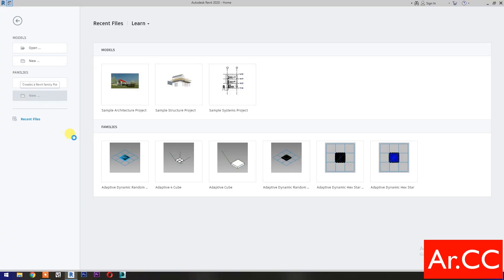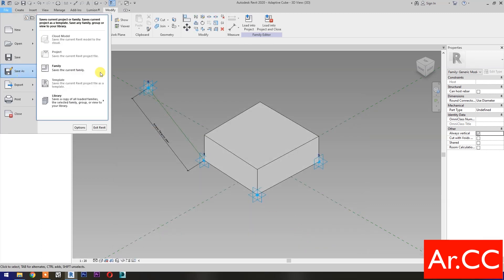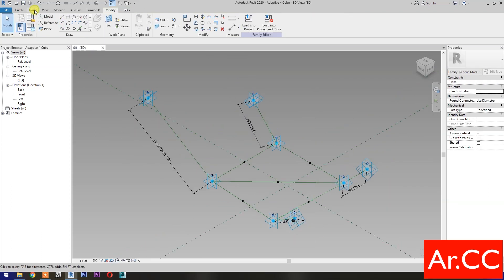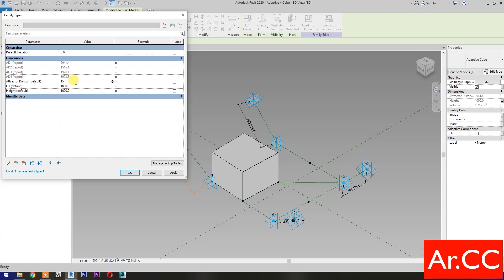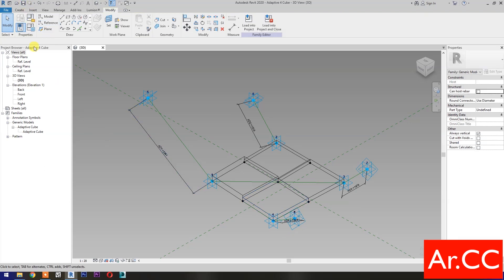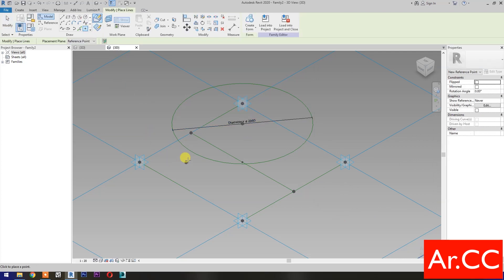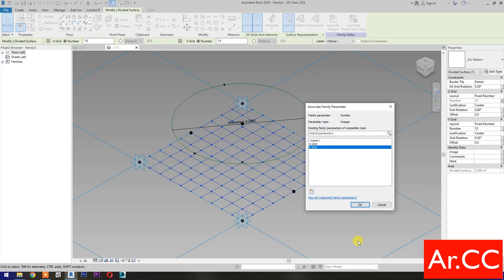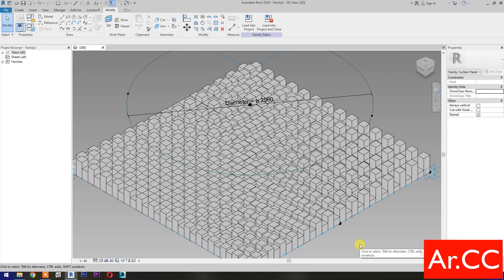RD135. Adaptive Dynamic Panel in Revit VII. 100% Not A Dynamo. Random Panel (Cubes) in Revit.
Adaptive Dynamic Panel in Revit. 100% Not A Dynamo. Random Facades in Revit. Random Panels in Revit. Random Bricks in Revit. Random Cubes in Revit. Panel Variation in Revit. Kinetic Building in Revit. Kinetic Facade in Revit. Kinetic Structure in Revit. Adaptive Dynamic Pattern in Revit. Revit Dynamic Panel Tutorial. Adaptive Panel / Adaptive Pattern in Revit. Attractor Point without using Dynamo in Revit. Revit Parametric Dynamic Attractor Tutorial. Attractor Adaptive Component in Revit. Revit Parametric Attractor Tutorial. Revit Dynamic Attractor Point Tutorials.
Parametric Adaptive Component in Revit. Parametric Architecture in Revit. Parametric Design in Revit. Revit Dynamic Facade Tutorial. Parametric Modeling in Revit. Parametric Facade Tutorial. Modern Architecture in Revit. Revit Dynamo Tutorial (Manual). Point Attractor No Script in Revit.  Revit Nested Family. Revit Facade Tutorial. Revit Design Tutorial. Revit Normalize Curve Parameter. Parametric Adaptive Component Panel in Revit. Revit Adaptive Family Tutorial. Generic Model Pattern Based Family in Revit. Revit Reporting Parameter. Revit Family Creation Tutorial. Revit Families Tutorial. Revit Architecture Tutorial. Revit Beginner Tutorial. Revit Basic Tutorial. Revit Advanced Tutorial. Revit Tips and Tricks. Revit What's New. Revit New Features. Revit is BIM. Building Information Modeling.
Suggested Videos:
RD133. Adaptive Dynamic Panel in Revit V. 100% Not A Dynamo. Parametric Al Bahr Panel Revit Tutorial
RD132. Adaptive Dynamic Panel in Revit IV. 100% Not A Dynamo. Dynamic Star Pattern in Revit.